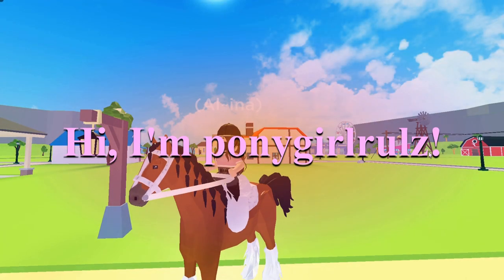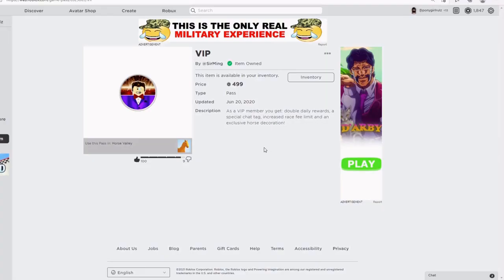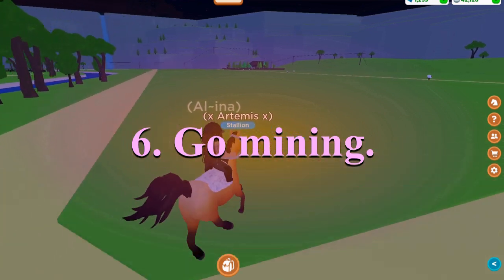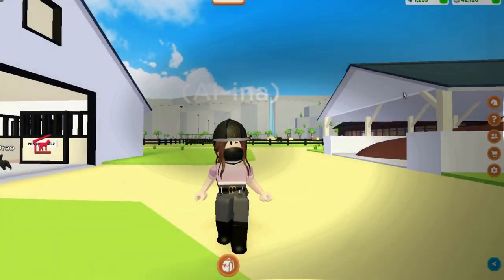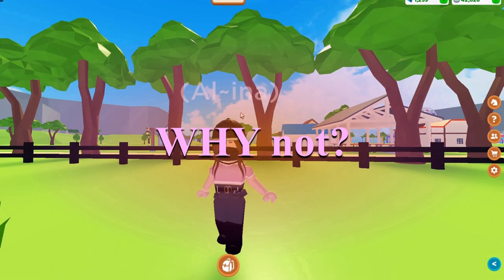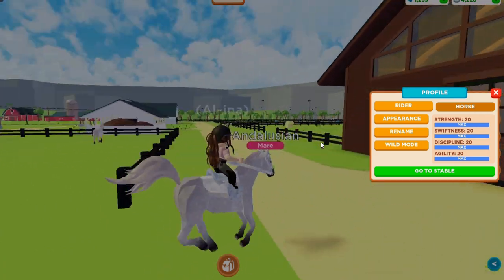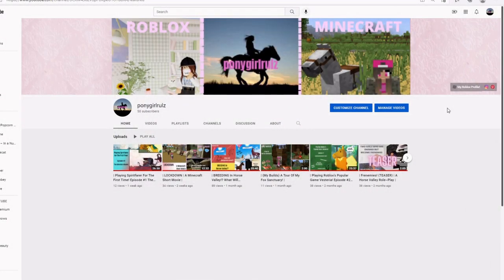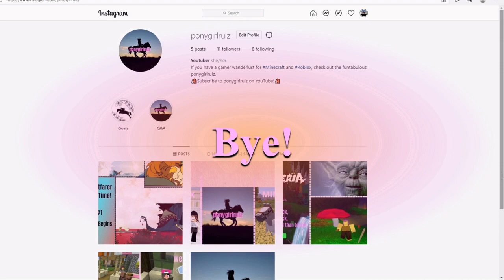| Seven Ways To Make Money In Horse Valley! | + Buying The NEW Andalusian Horse! |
All Horse Valley fans are excited to have the beautiful Andalusian breed in the funtabulous game Horse Valley. However, like most Horse Valley horses, it is expensive. Learn seven ways to make money in Roblox's Horse Valley, and see what the new Andalusian breed looks like!
"Horses fly without wings and conquer without swords." ~ Unknown

Now that you've learned seven cool ways to make money in Horse Valley, watch ponygirlrulz's guide on "How To Not Get Bored In Horse Valley!" Link is below:

The updated version of "How To Make Money In Horse Valley" is here! Link is below:

✨Thanks!✨
Thanks to those Roblox creators who created this funtabulous game! Remember to check it out on Roblox!!